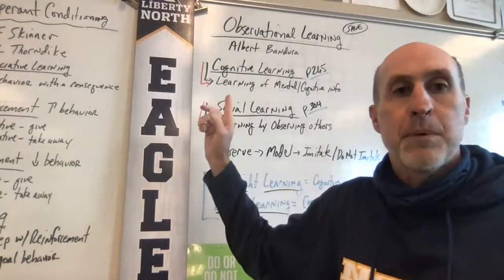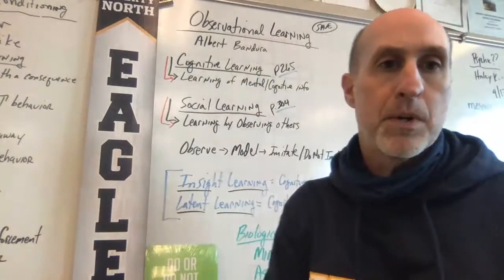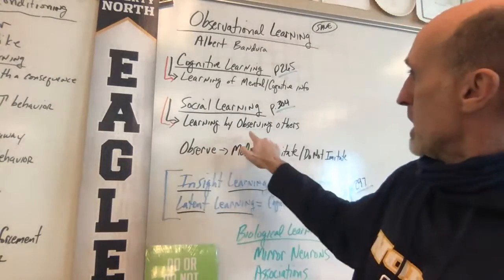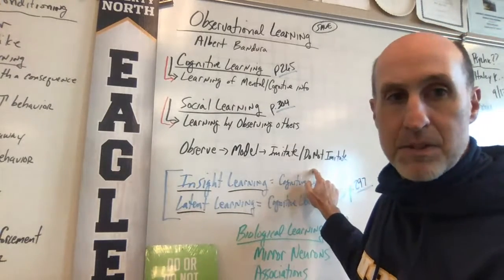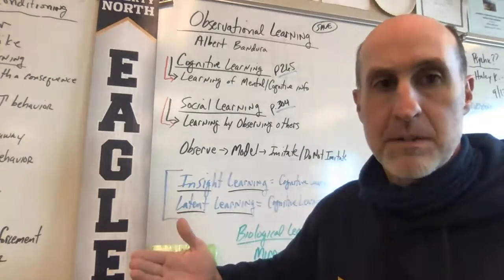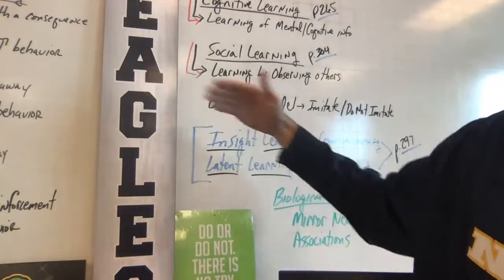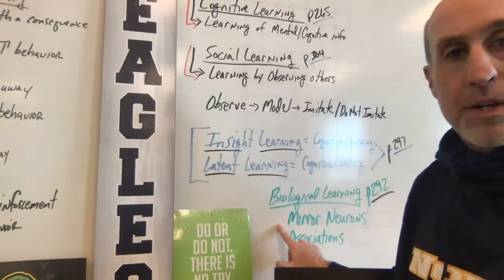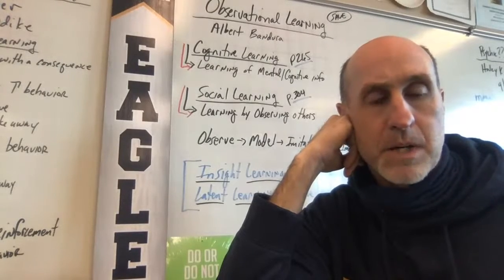LNHS AP Psych Virtual Wed 12/16 - Unit #6 Learning APLTs #1-10 w Observational Learning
Unit #6 Learning
APLTs #1-10
Observational Learning with Cognitive and Biological Learning